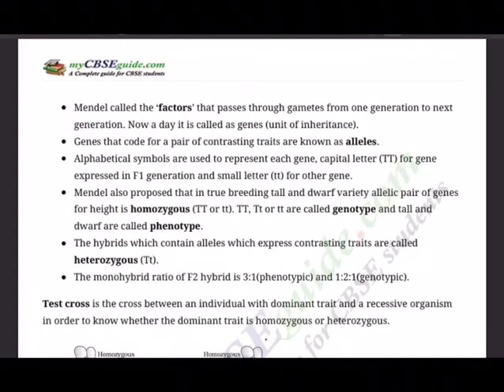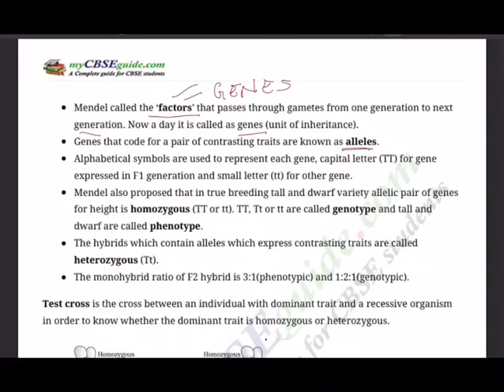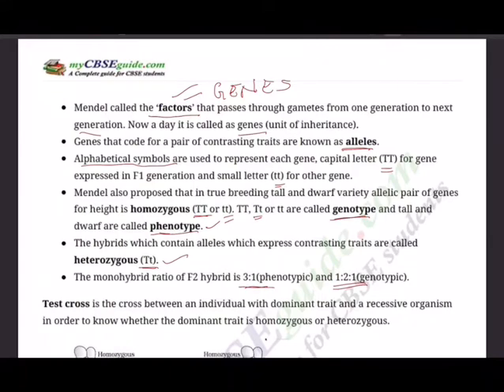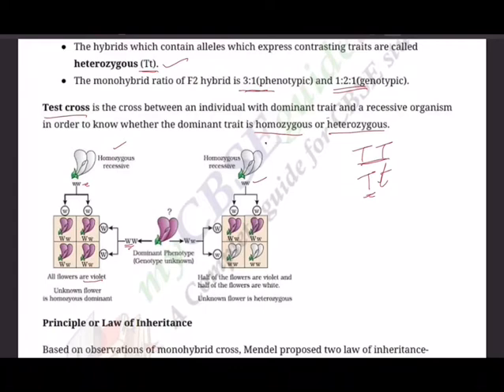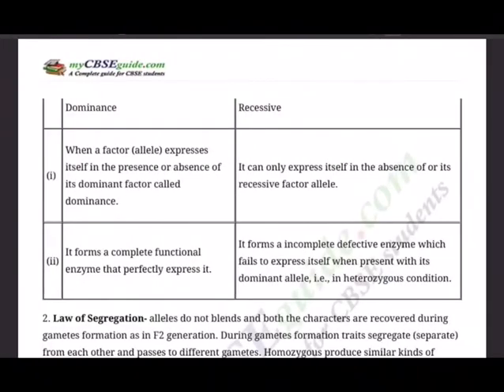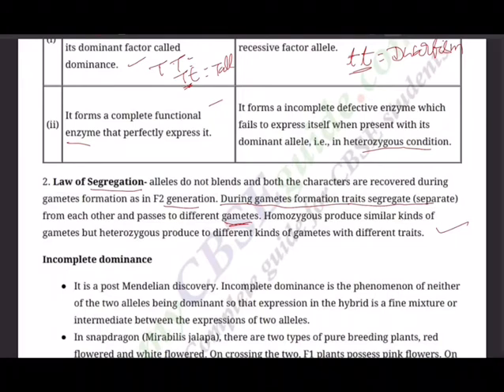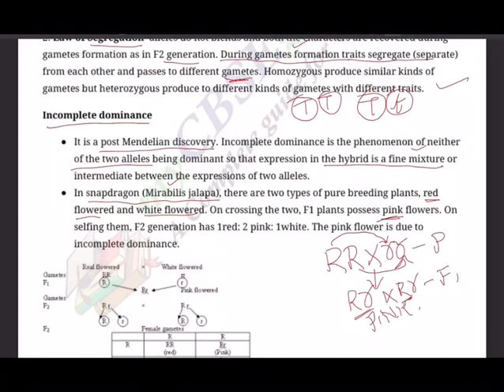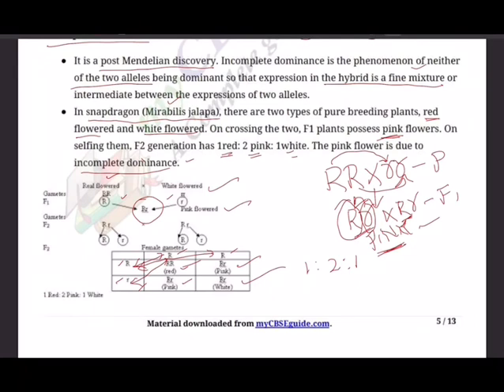Class 12th Biology Revision